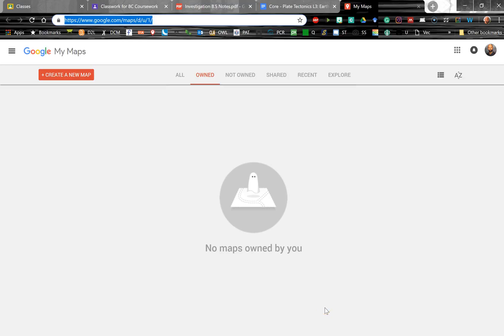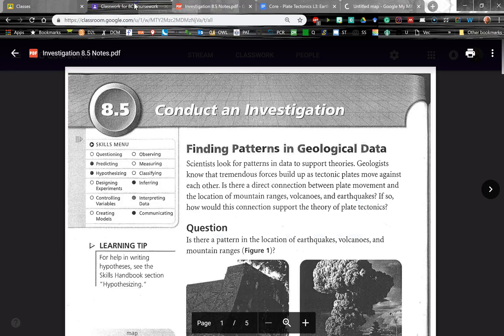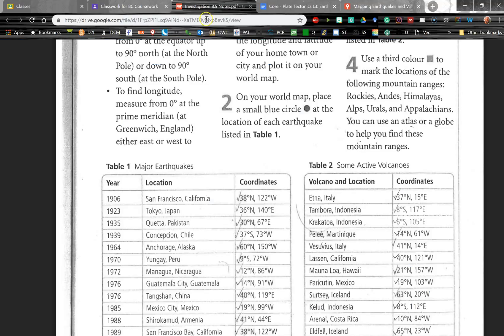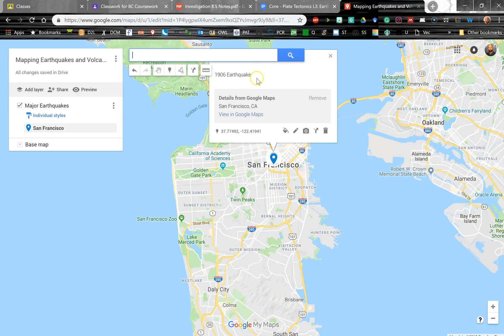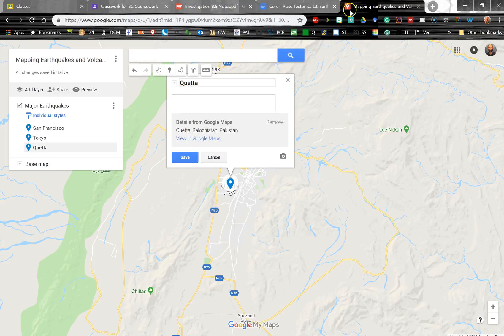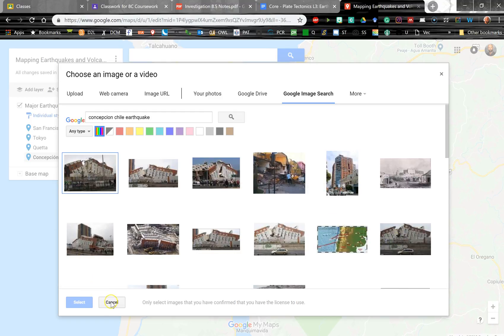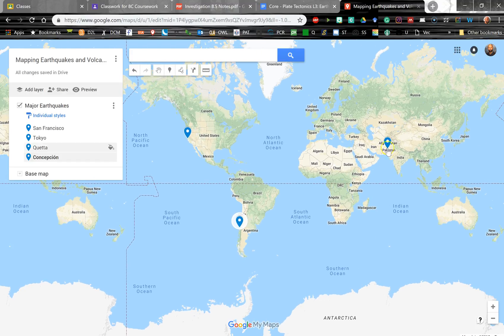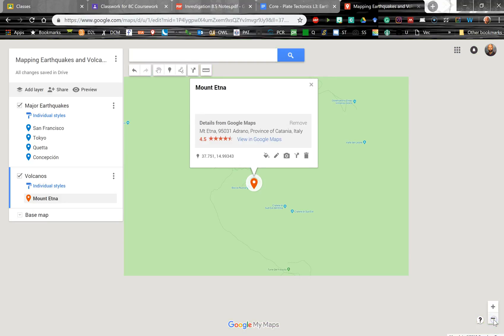How to Plot Earthquakes and Volcanoes on Google's MyMaps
In this tutorial, I show an 8th grade class how to plot some of history's most significant earthquakes and volcanic eruptions using Google's MyMaps.